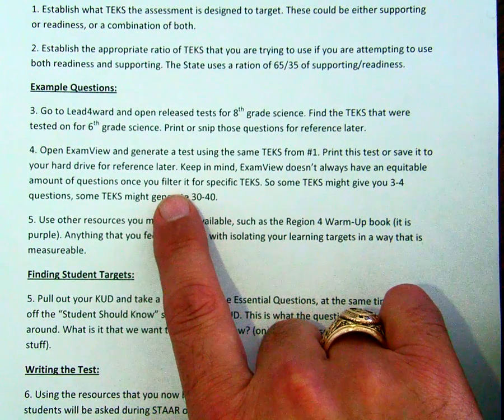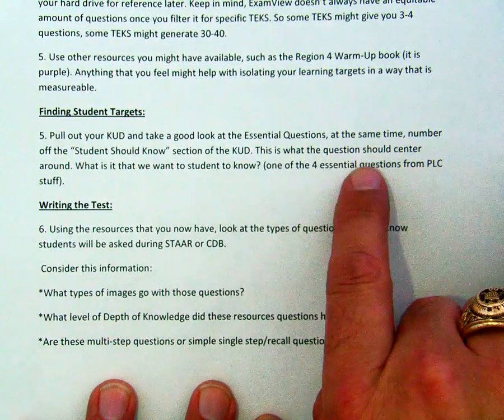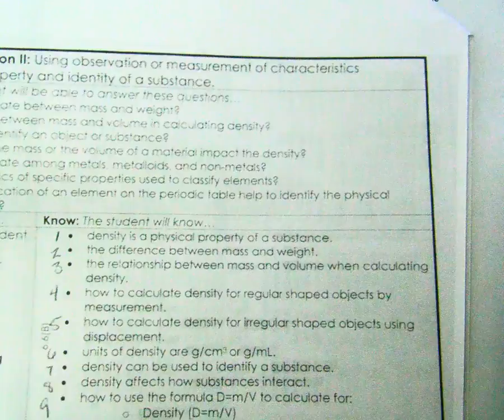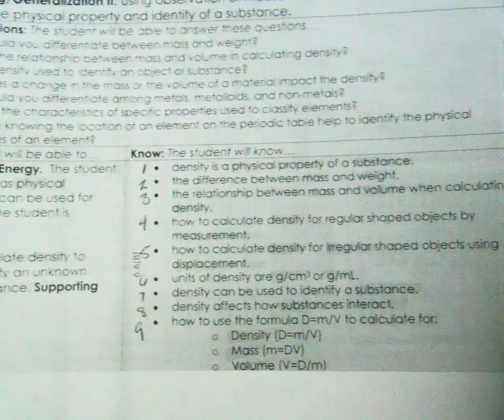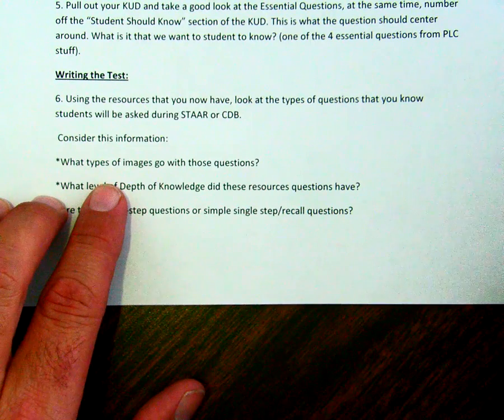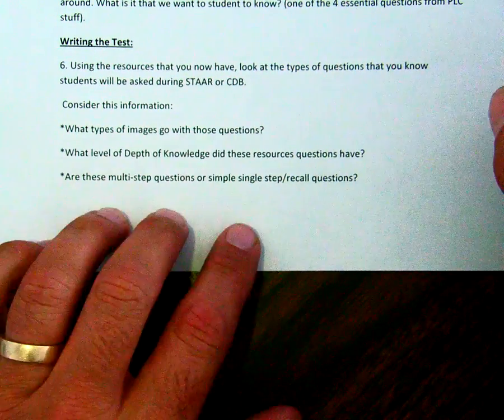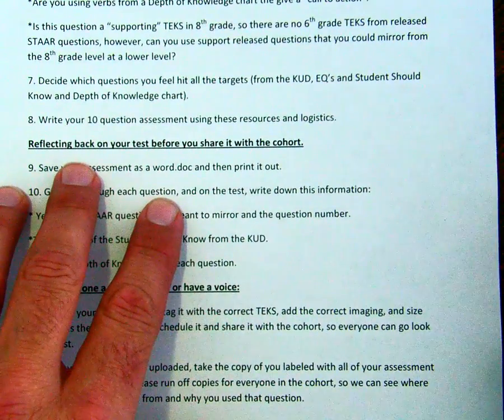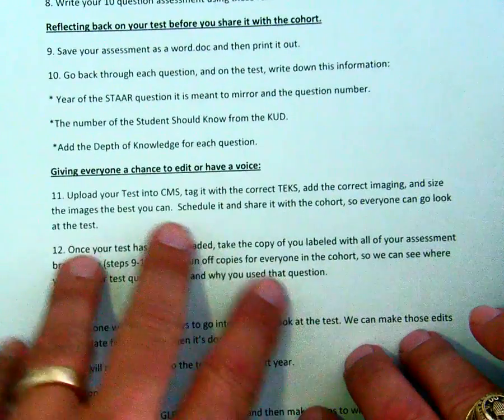Writing a Quality CMS Test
Resources to use when writing your test, so you can improve year after year.